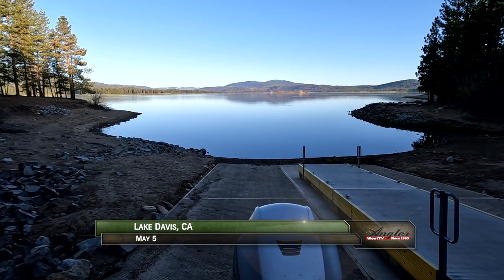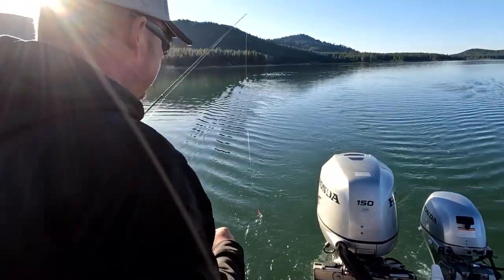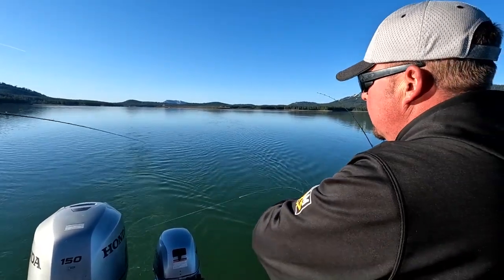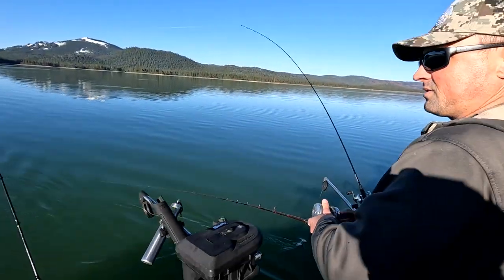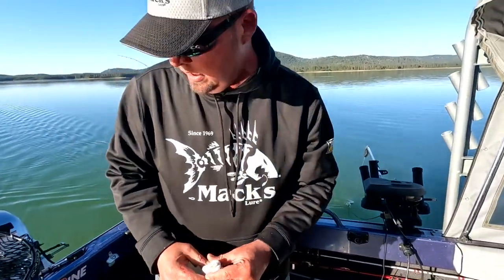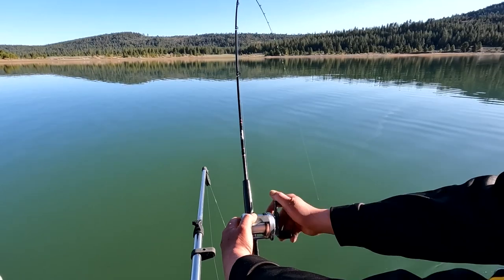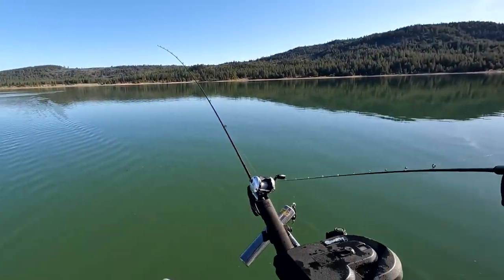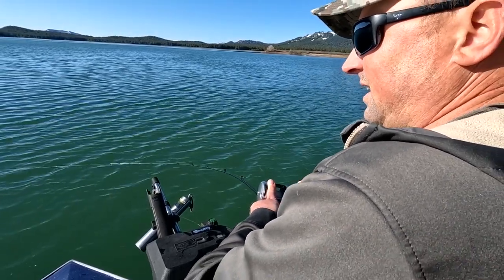Lake Davis Spring Rainbows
A buggy lake in northern California, Lake Davis produces exceptional quality rainbows. Fish a morning with guide, Marc Christophel and Adam Birdwell. Cripplures & Humdingers are awesome in the morning and after the bite slowed, Nightmare Wedding Rings fired the bite up again. Support future production and shop Angler West!

AdKey:P7GM4kZz-WnRzX